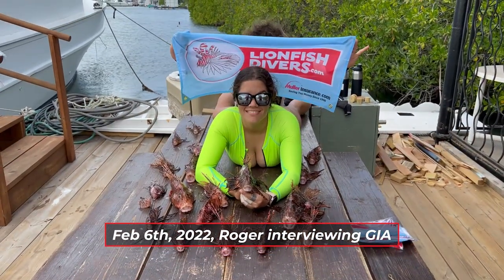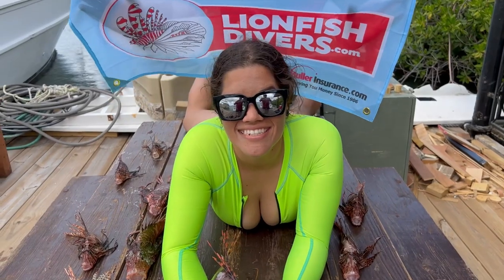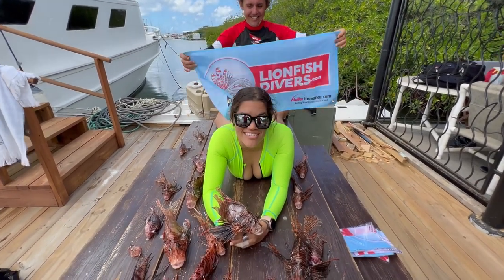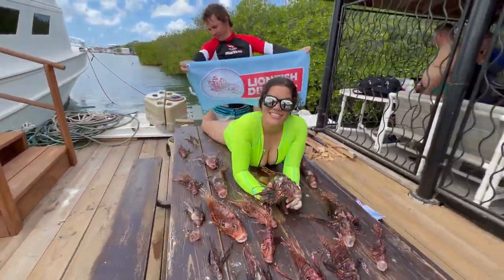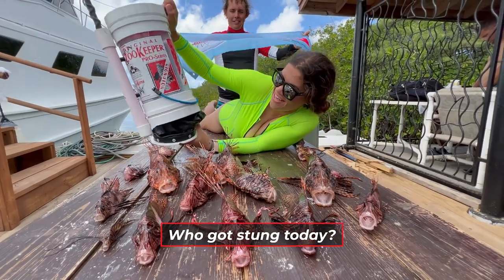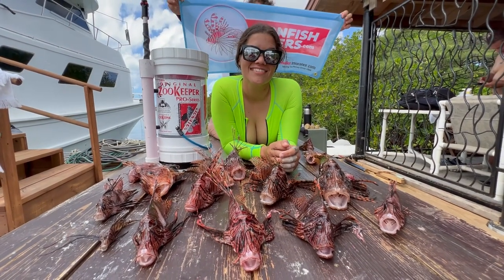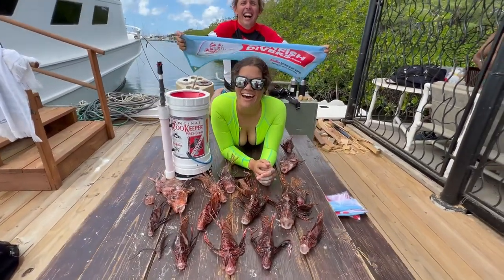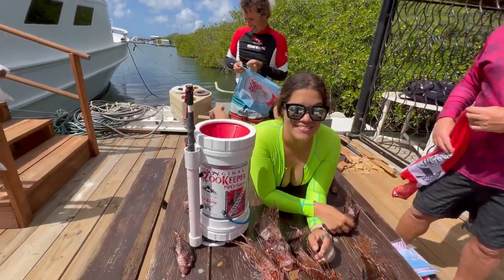A Great Female Lionfish Hunter in Aruba! Gia Weaver from Holland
Gia Weaver is interviewed by Roger J Muller, owner of Lionfishdivers.com and a reporter for Lionfish University, back in February about her Lionfish diving. Gia was a great speaker and I had so much fun with her friend Lukas and her. Lukas was the official flag holder. The interview took place at Aruba Fly N' Dive premises and there are 22 Lionfish on the table around Gia.

Notice how Gia picks up the Lionfish and is not worried about getting stung!